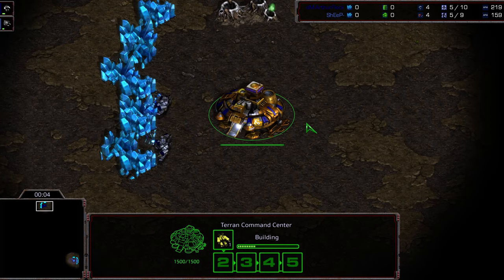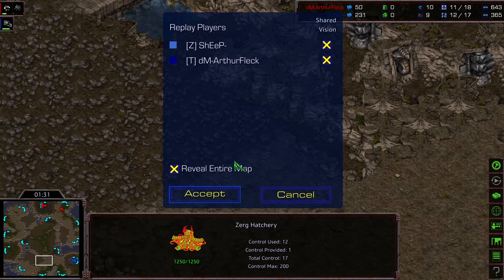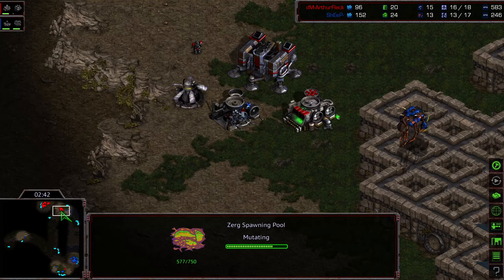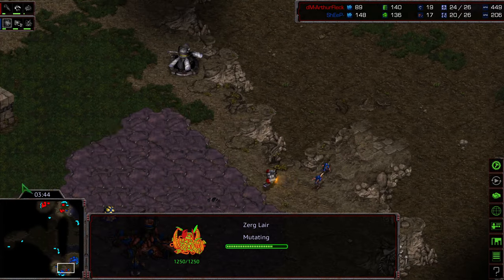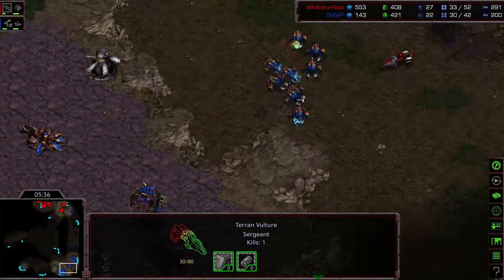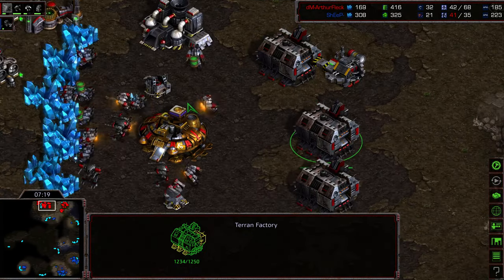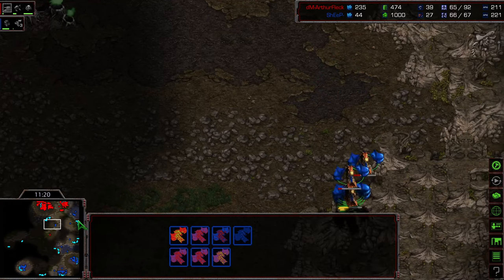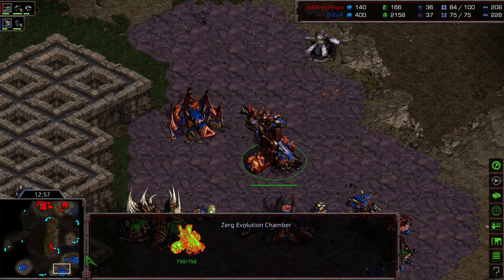BSL 13 Hasuleague R32 Group D Losers Match